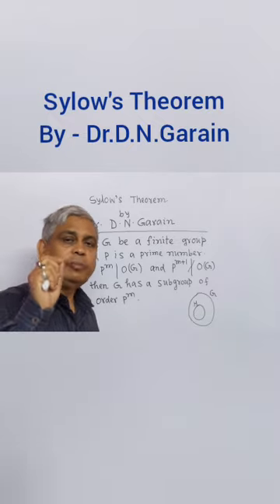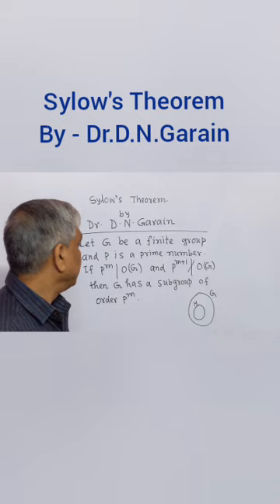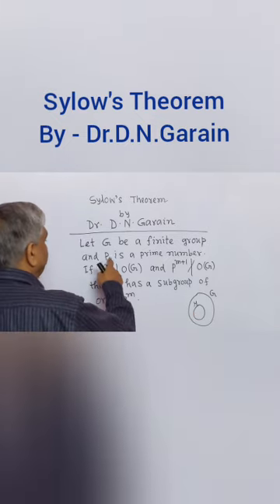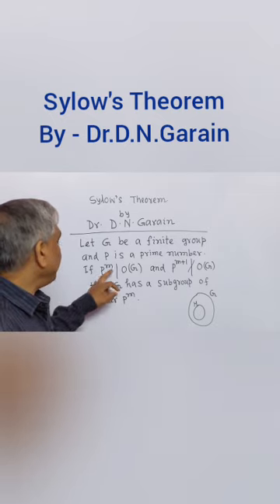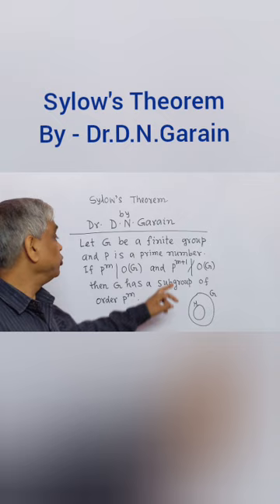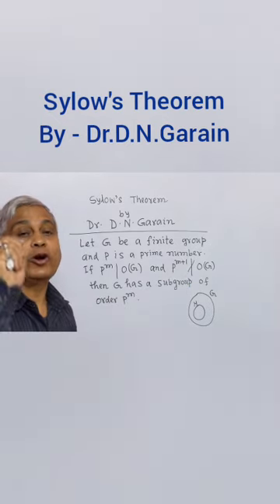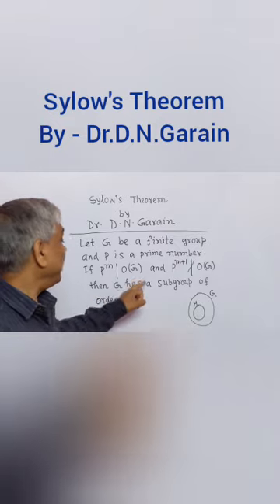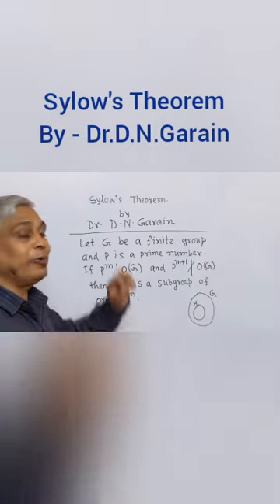Sylow's Theorem, by - Dr.D.N.Garain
Sylow's_Theorem #,
In a very easy way the Sylow's theorem has been clarified.